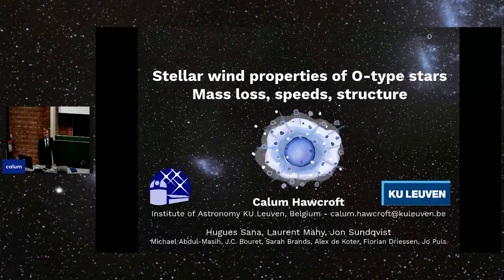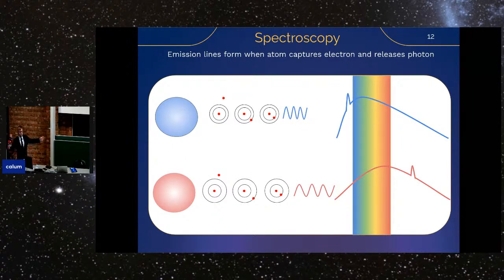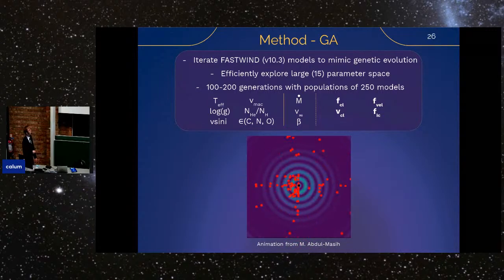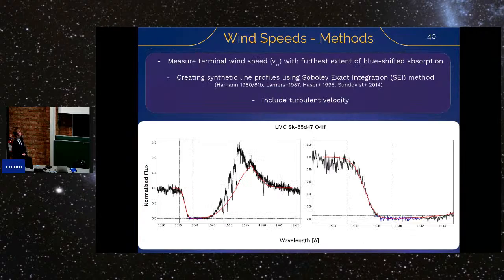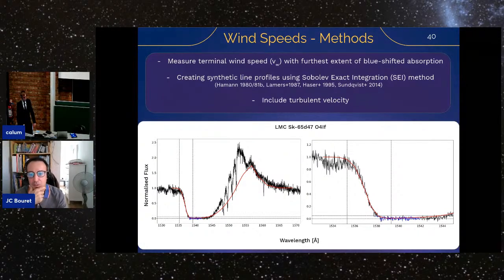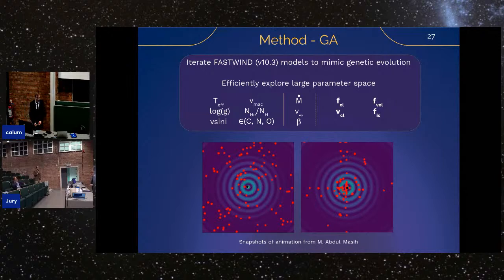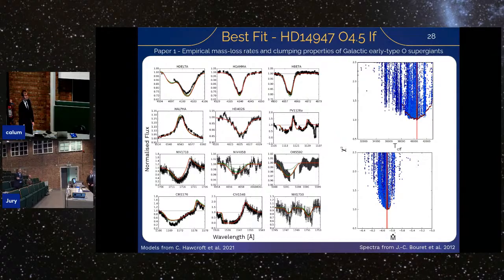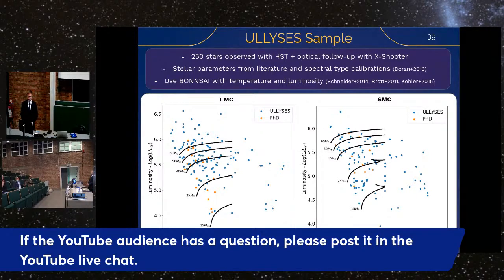Public PhD Defence - Calum Hawcroft